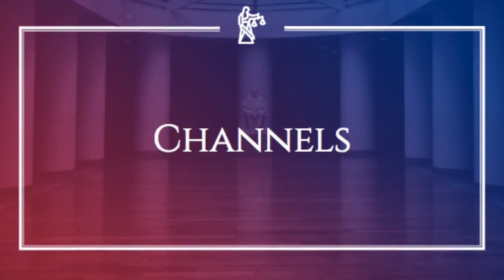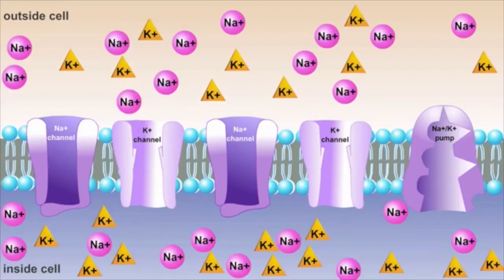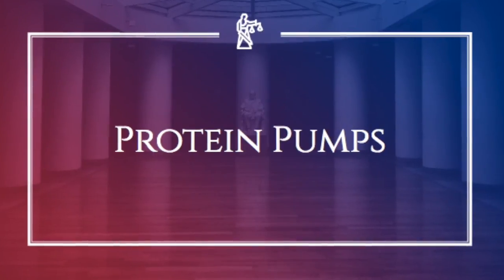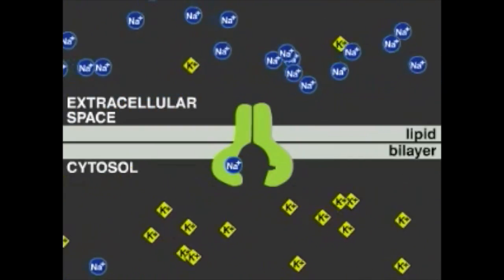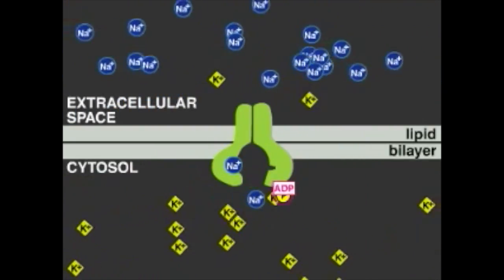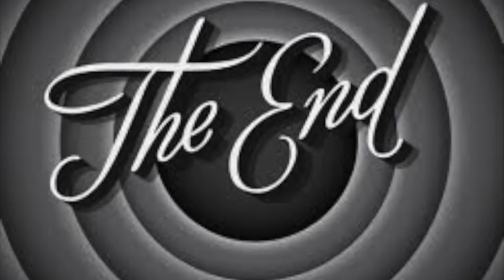Cell Membranes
This video is about Cell Membranes